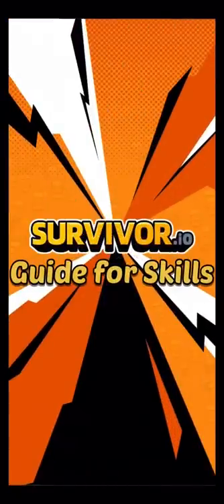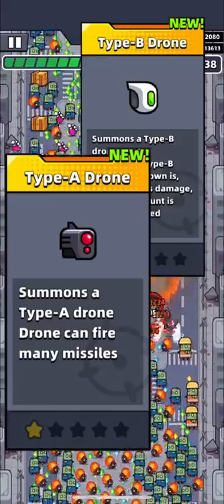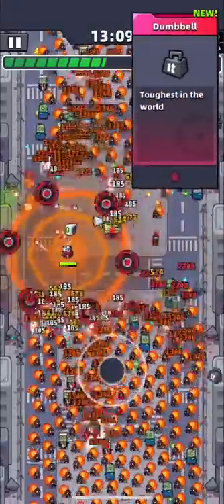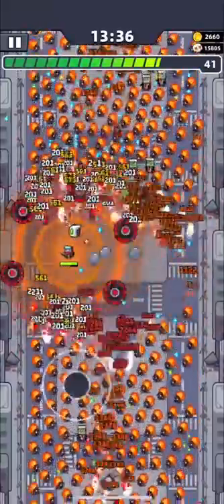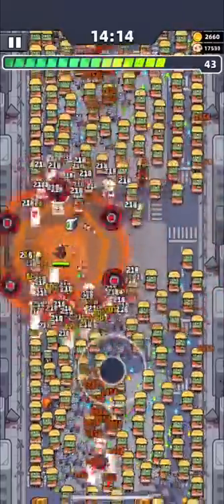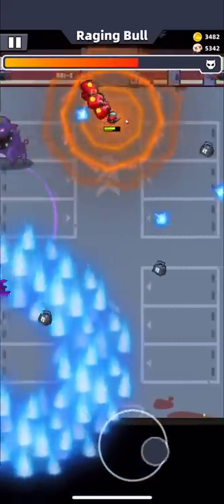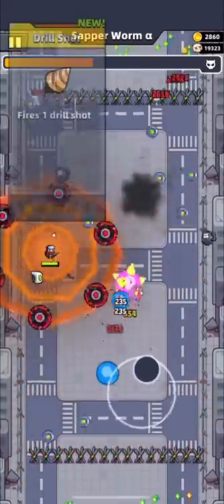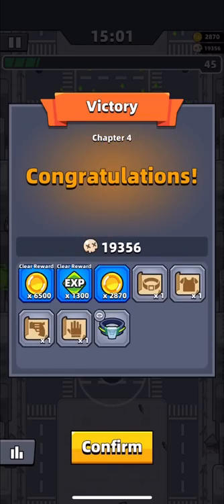Survivor.io - GUIDE for SKILLS with Tips (part 1) | What does EVO mean?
Hello guys, in this video I will show you what skills are doing high damage and which of them not. Tell you how to evolve your skills to the next level and what you need for this.